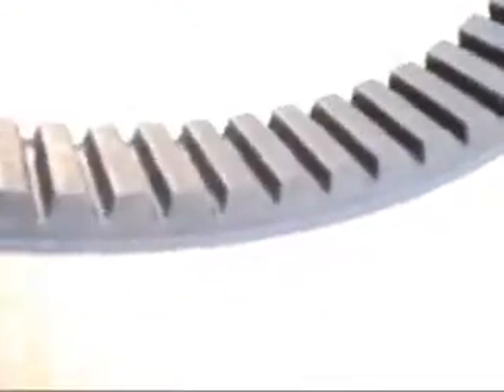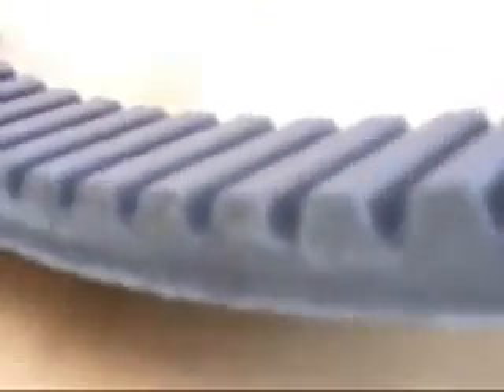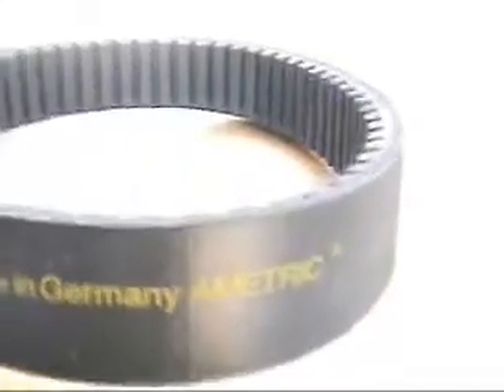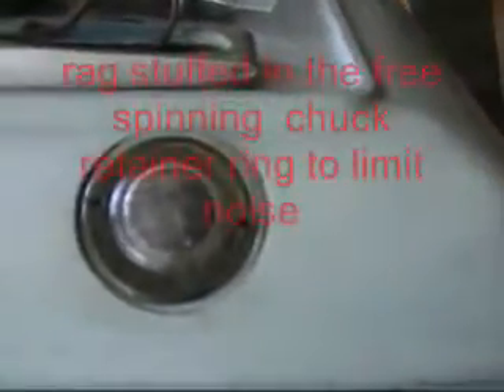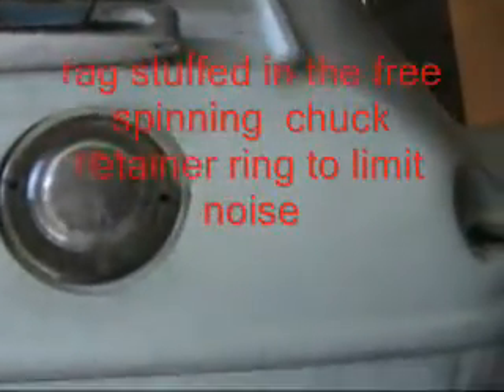Voest Dat series lathe with variable speed drive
this is the variable speed drive on a 1959 Voest engine lathe that I am rebuilding, just obtained a belt that is as rare as hens teeth for this drive, Had to cut the belt down to fit.